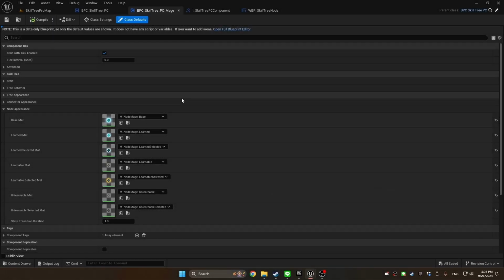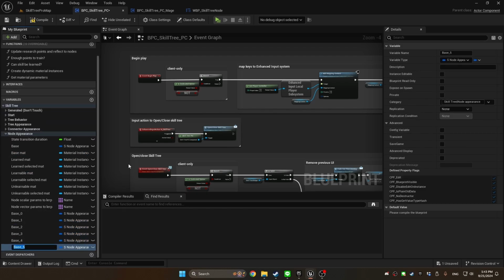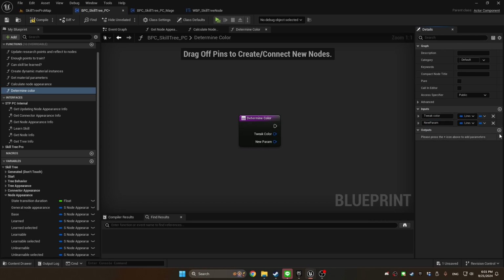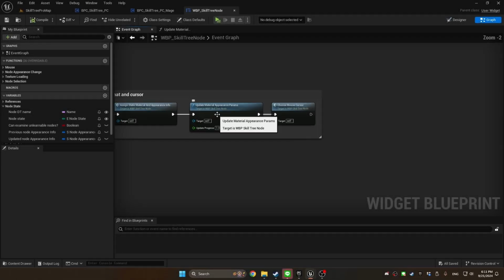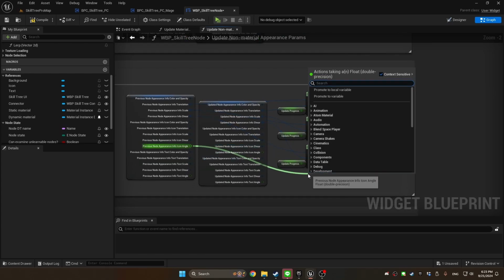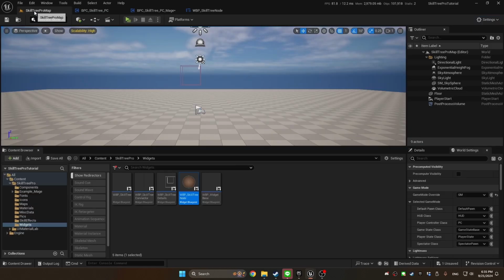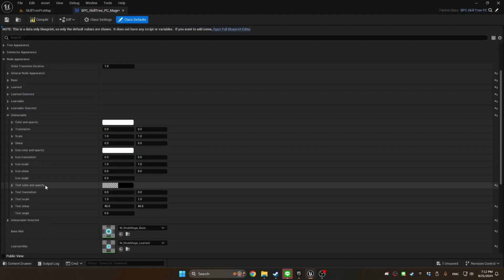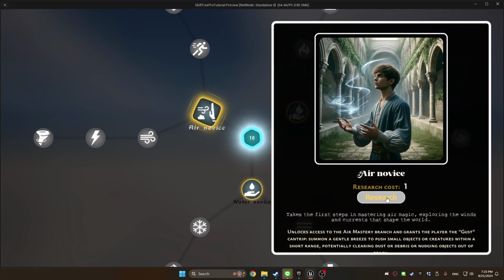Build a AAA Skill Tree in Unreal Engine — Deep Customization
In this video, we drastically extend the visual customization options, to allow for almost any tree design we can imagine.